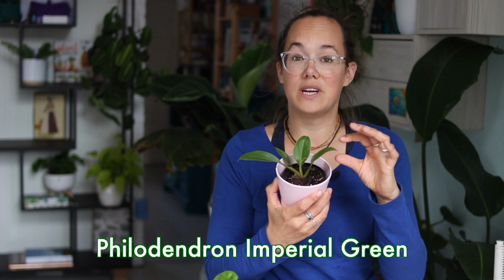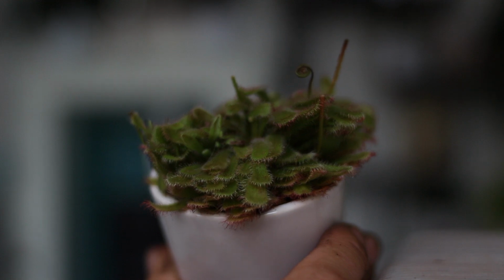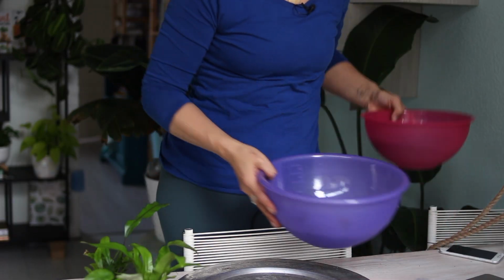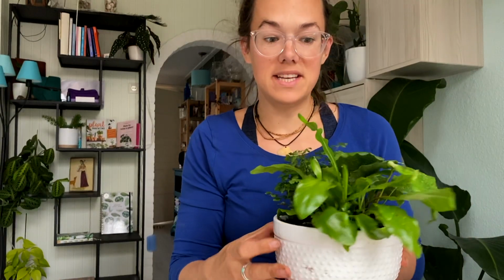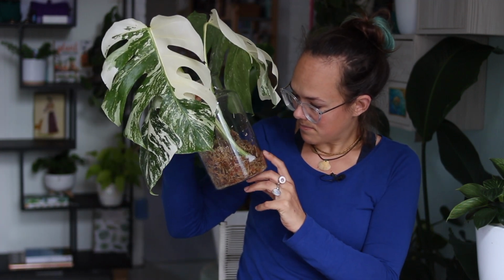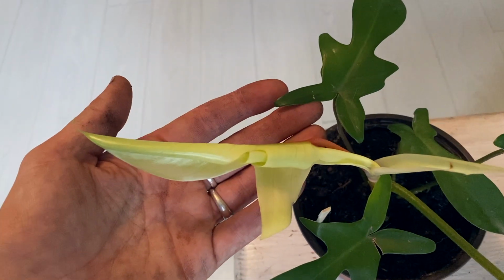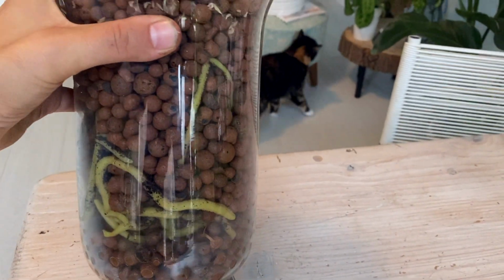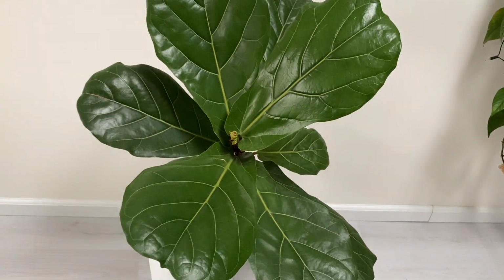Rare plant HAUL - Sept 2019 | Plant with Roos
Showing the new and rare plants I hauled in August and Sept. Check them out on my new planty Instagram account!
Plant overview:
(starting with the least rare and working up to it!)
Philodendron Imperial Green baby
String of bananas - Senecio radicans
Alocasia Silver Dragon - both gifts with another plant coming up (Bloosom)

Carnivorous plants:
Cape Sundew - Drosera capensis - die met sprietjes
King Sundew, Drosera regia met die spiraal
Alice Sundew, Drosera aliciae
Butterwort - Pinguicula

Hoya Carnosa Tricolor

Birdsnest fern - Asplenium nidus
Kangaroo fern - Microsorum pustulatum

Maidenhair Fern - Adiantum aethiopicum
Calathea Mosaica

Jane the Philodendron birkin (or white measure @Intratuin)

Berry the Monstera deliciosa variegata cutting - bought from @Bloosom_

Caspar the Philodendron Florida Ghost - won from @_Aardewerk

Deceased or sick:
Mimi the Mimosa (dried out, spotted some weblike stuff threw it out
Claire Anthurium clarinervium is not doing great

New growth:
Alocasia pink dragon
Alocasia black velvet
Arend the Monstera
Philippe the Strelitzia
Viola FLF - 2 new leaves in 2 days

✿ Do you like this kind of video? Do you prefer to see something else?